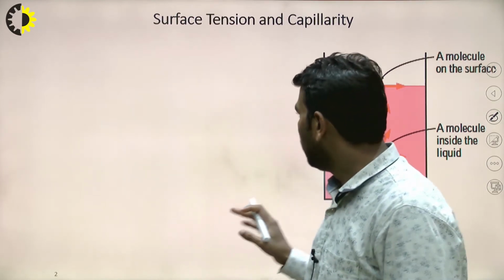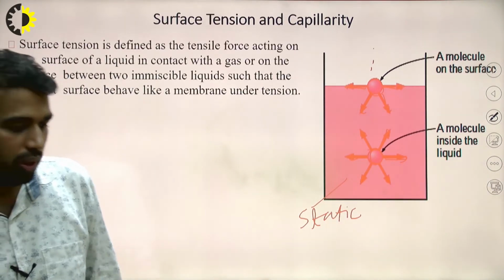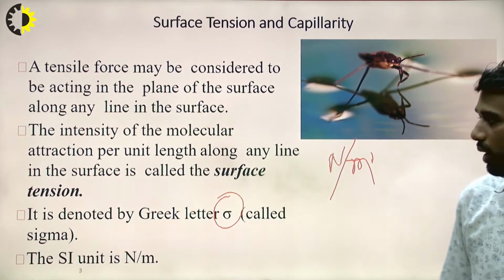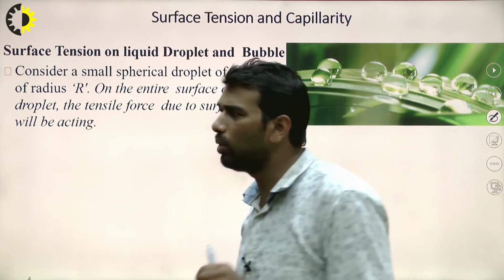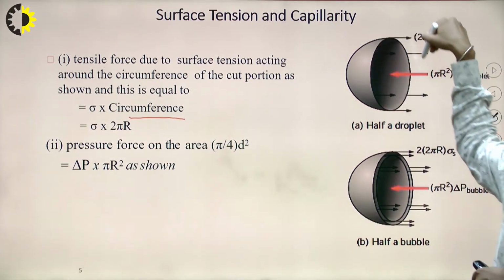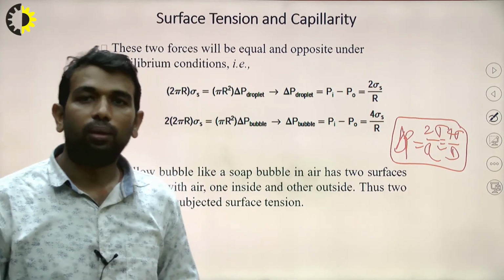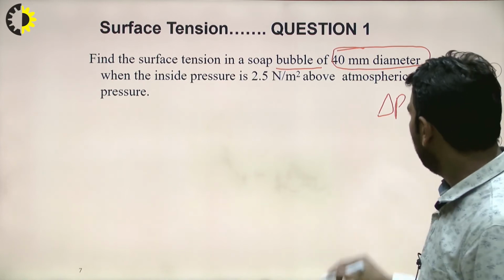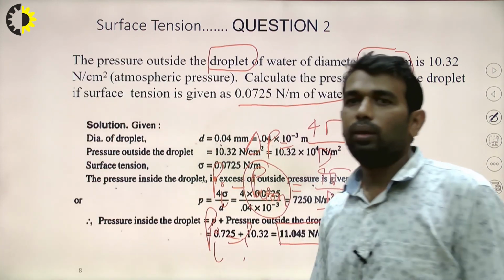FLUID MECHANICS AND FLUID MACHINES LECTURE 04 ''Properties of Fluids'' By Mr Bhartendu Mani Tripath